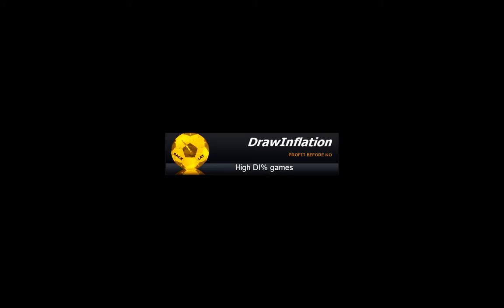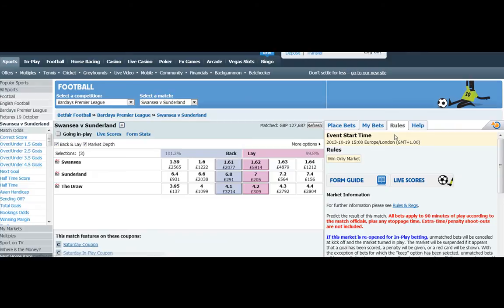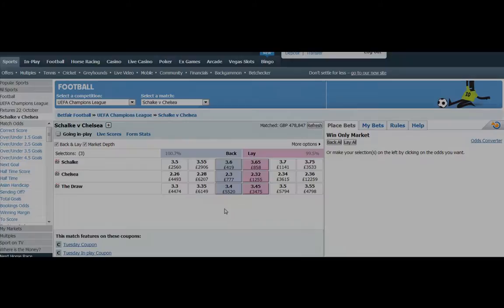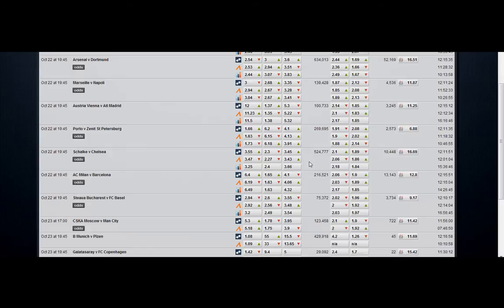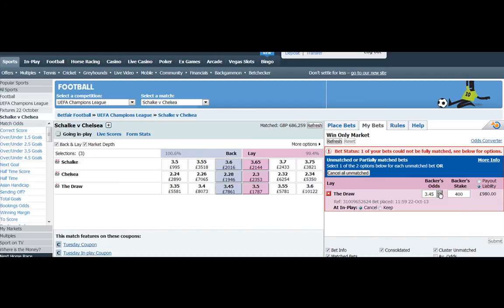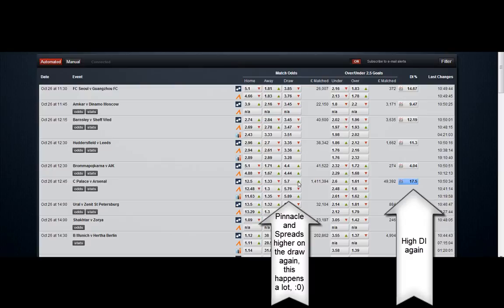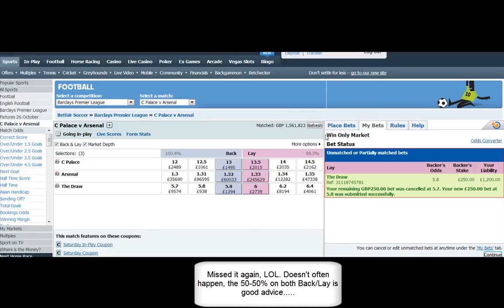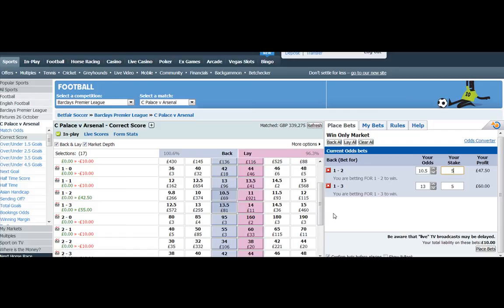High Draw Inflation examples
This tool works so well game after game.